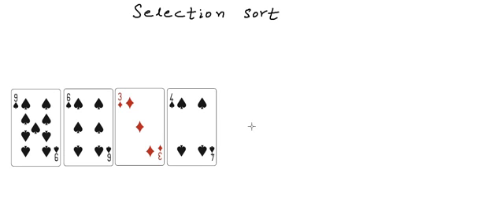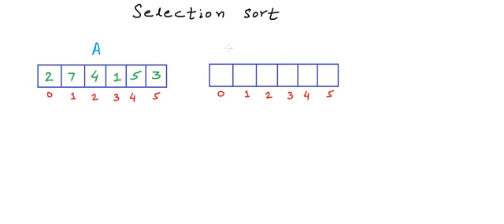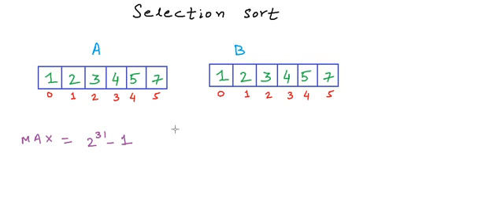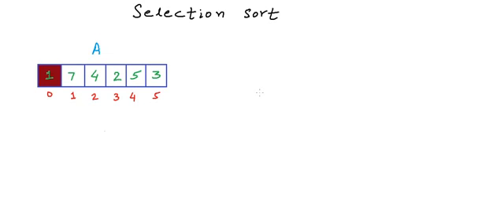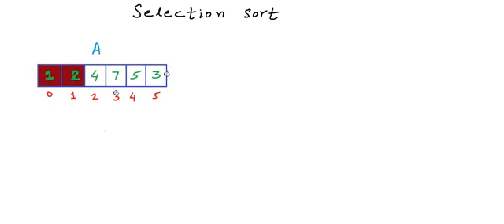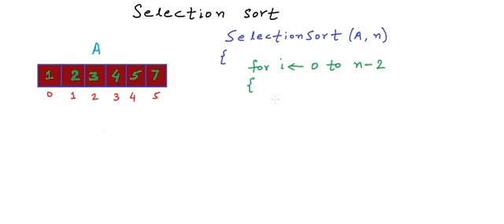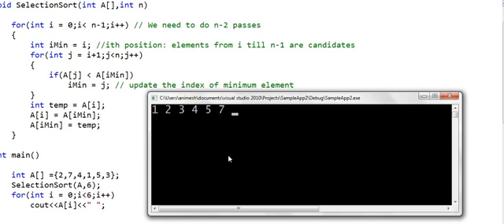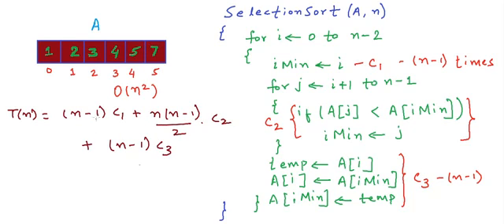Selection sort algorithm- in C++ Programming